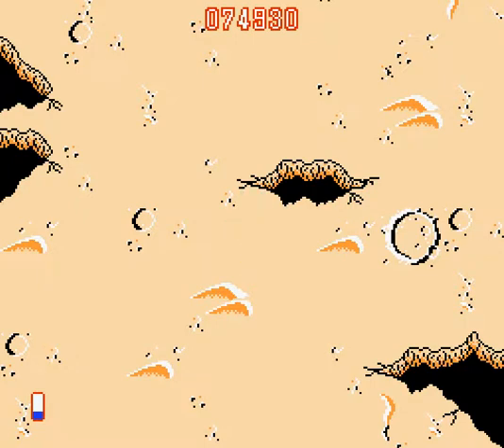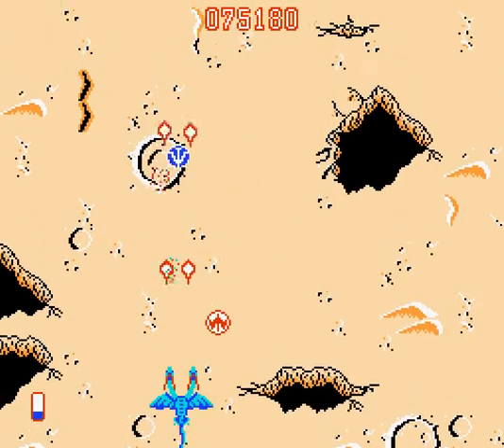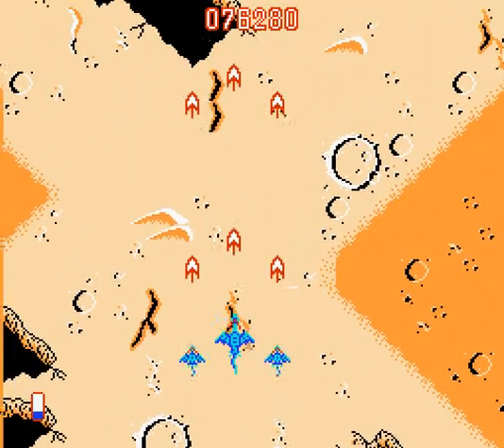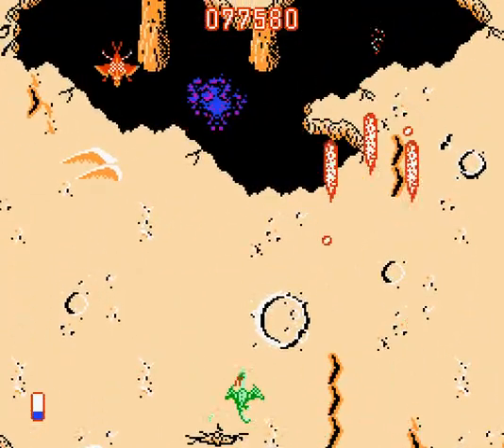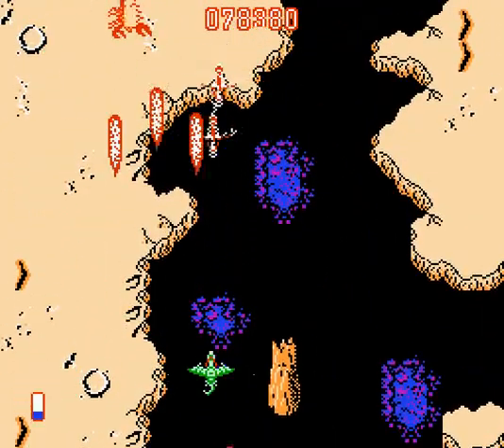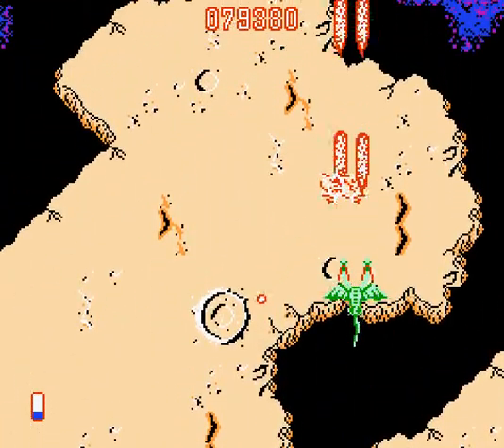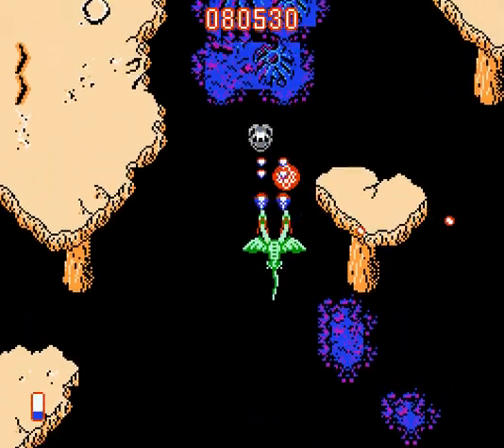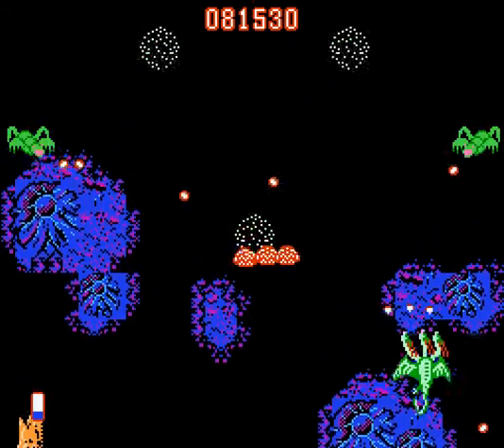Let's Play Dragon Spirit - Level 4 "Grave Yard"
Here is level 4 of Dragon Spirit for the NES. Marvel at the amazing power of the Skeletal Dragon!